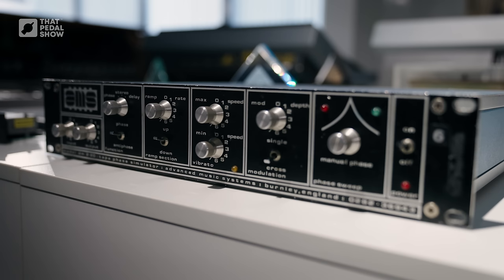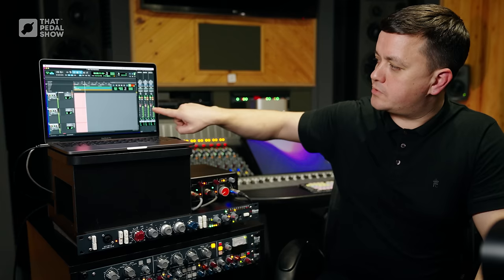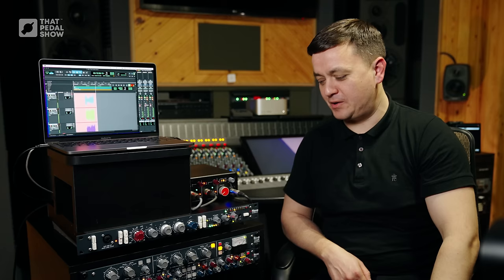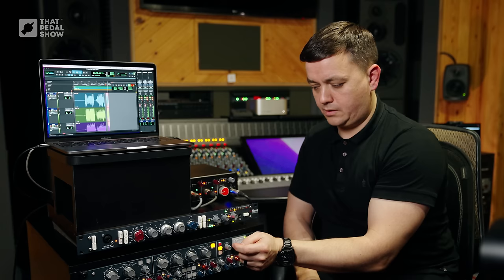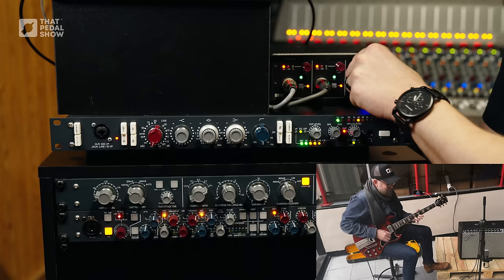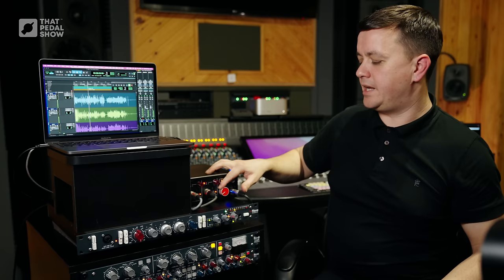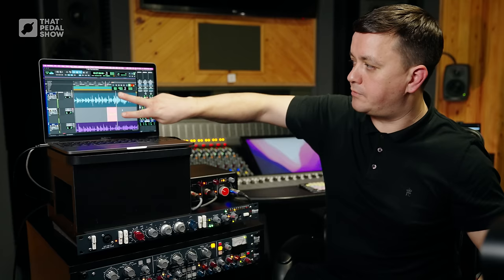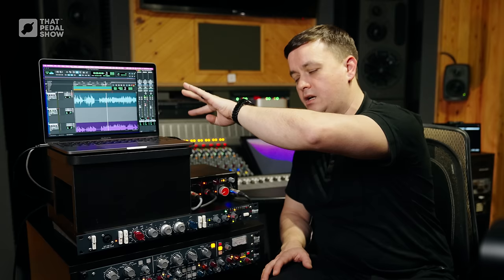We Visit AMS Neve [And Go Through The Basics Of Recording A Great Guitar Tone]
So you want to record a great guitar sound?

Welcome to the show. A slight change from the norm today as we visit a company and brand that has made an absolutely stellar contribution to recorded music across six decades to date. Whether it’s a giant digital console handling the latest Hollywood blockbuster, or a simple 500-series preamp at the heart of your recording channel, Neve remains a pillar of sound design and production.
However… as interesting as a factory tour would be – AMS Neve products are still made in Burnley, Lancashire – we thought we would tackle something a little more practical: the basics of recording a simple guitar tone using an amp and mics.
We look at close mic’ing, room mics, preamp gain, EQ and a little bit of compression, all explained by professional audio engineer and Neve product specialist and Joe Heaton. Thank you Joe!

But but but…
Q1. Oh come on, are you saying I need mics and recording gear costing thousands?
Emphatically NOT. Use whatever you have. We do mention this in the video, but regardless of the gear you’re using – mic type, interface, hardware, plugins etc – the principle and process is the same.

Q2. You didn’t talk specifically about close mic placement – why not?
Yes, sorry about that. The slightly annoying truth is that you can put it more or less where you want. People will argue about on- or off-axis, distance and position but you need to move it around and see what you like. Our sweet spot with a loud amp tends to be about 10-12 inches away the grille, pointed at the spot where the speaker’s dust cap (the round bit in the centre) meets the cone. If your amp is quieter, move it closer.
- The more you move away from the dust cap towards the outer edge of the speaker when close mic’d, usually the darker the sound will become
- The more you move away from the speaker in terms of distance, you’ll get a less pronounced change in high end, but the bass can drop off

Q3. Where do I put my room mics?
Phase can be an issue when using room mics in addition to close mics, especially when summing to mono. It’s probably worth reading a little about this online… but don’t get too bogged down in it before you start. Put the mics up, listen, move them, listen, repeat. You’ll learn way more doing that than reading anything.
- The more reverberant the room, the more the room mic(s) will have a dramatic effect
- The further away you put the room mic or mics, the more ambient the sound
- The louder you mix the room mics, the more ambient the sound
- You might not want any room mic at all in a busy mix

Pedals & stuff used in this show
No pedals today

• Sontronics Delta 2 Ribbon (close mic)

0:00 We’re at Neve
0:36 Dan’s happy place
1:06 What are we doing today?
1:55 Here’s Joe!
3:10 What is a Blumlein Pair?
3:50 What we’re using to record
5:08 Our setup
6:40 Phantom power
7:10 Setting the input gain
8:35 Analogue & digital headroom
10:20 Push the mic pre for distortion and colour
13:50 Using EQ when recording
17:06 EQ also is gain
19:30 A/B your EQ, let your ears decide
20:06 EQ in pre or post?
20:20 Room mics
22:15 Blending room and close mics
23:10 Turn the Deluxe up… yeah baby
26:34 Adding compression pre/post eq
28:00 Turn up the amp, decrease the gain
28:56 Post recording tweaks
32:00 EQ’ing and reprinting the recorded track
36:40 Latency
44:25 So much more than the guitar gear
48:30 Great studios will never die
50:49 Play us out

Guitars used in today’s show
• 1962 Gibson Les Paul (SG)

Amps used in this show
• Fender ’65 Deluxe Reverb with stock speaker